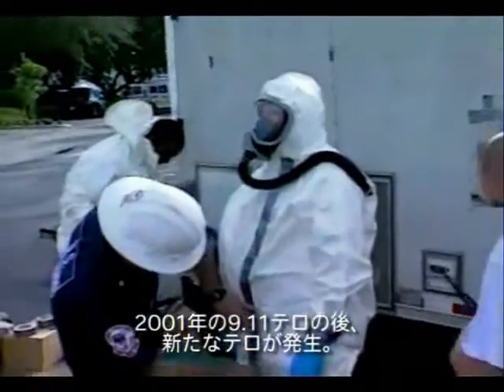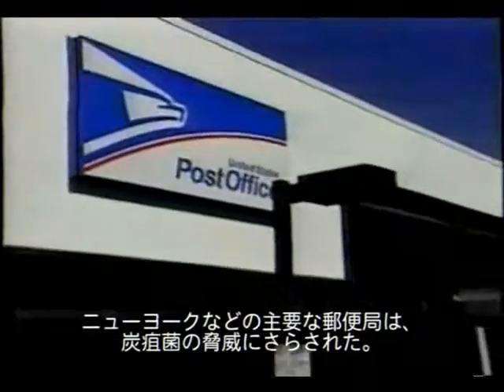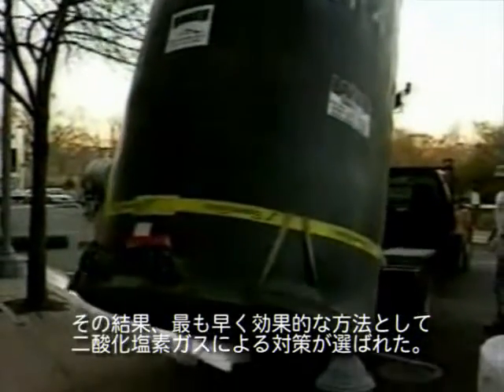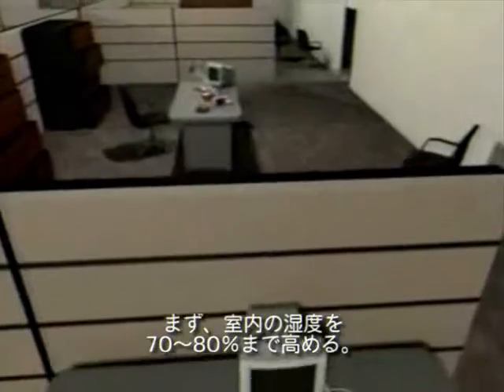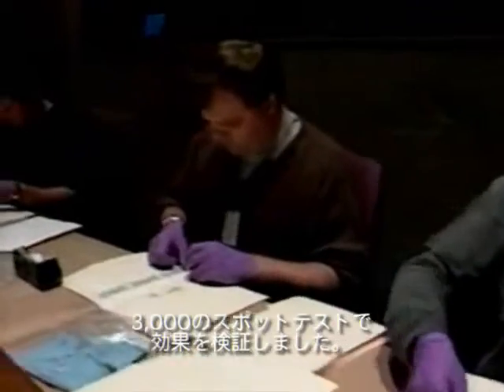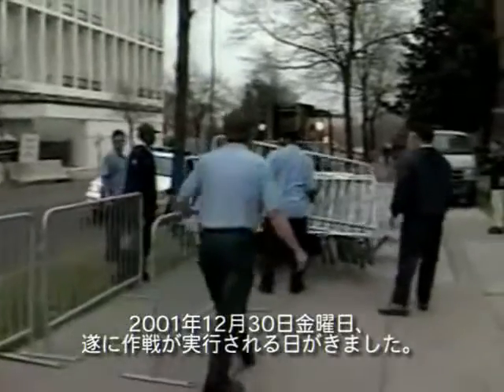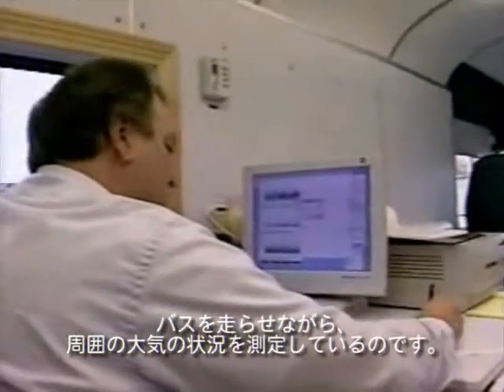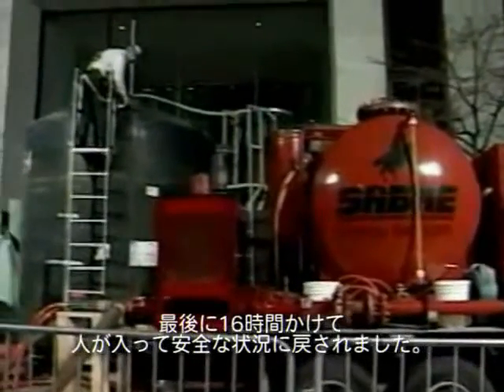炭疽菌に効果的な二酸化塩素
2001年9月18日に起こった炭疽菌テロで最も早く効果的に炭疽菌を殺菌した二酸化塩素